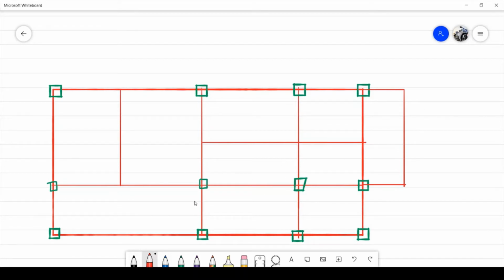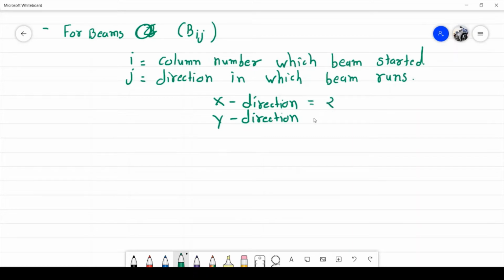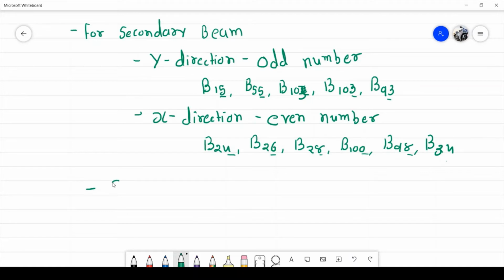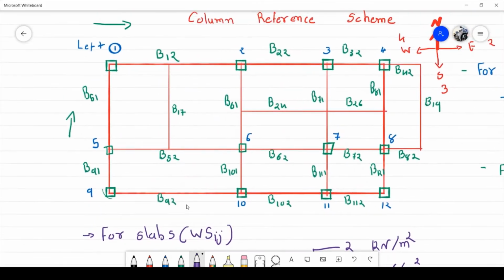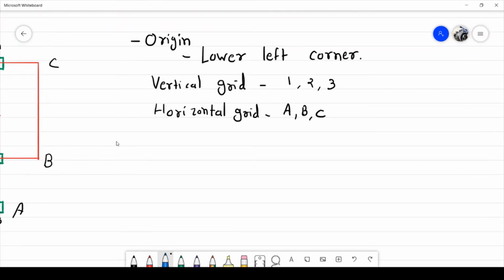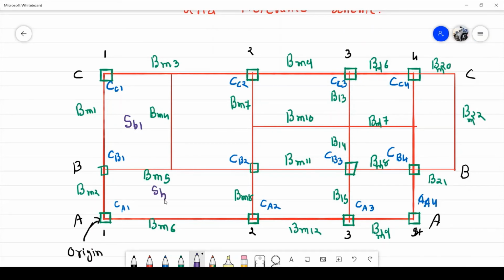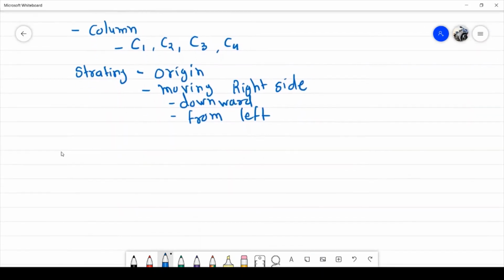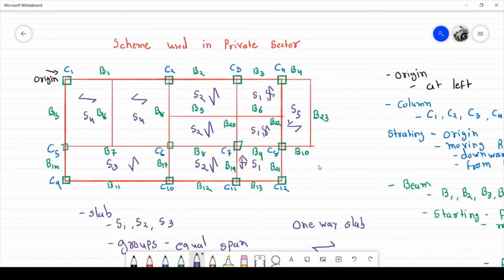STRUCTURAL LAYOUT, BY: PALAK PATEL, PART 1.1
PART 1.1, MODULE: 1, TOPIC 1, IN THIS LECTURE VIDEO COVERED A STRUCTURAL LAYOUT, AND GIVE NUMBER TO BEAM, COLUMN AND SLAB FOR DESIGN A BUILDING COMPONENT